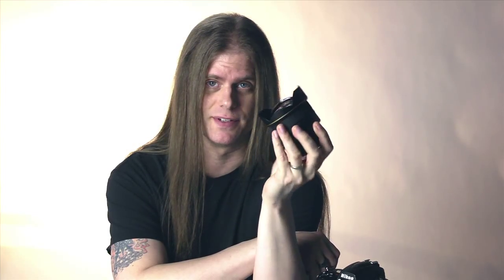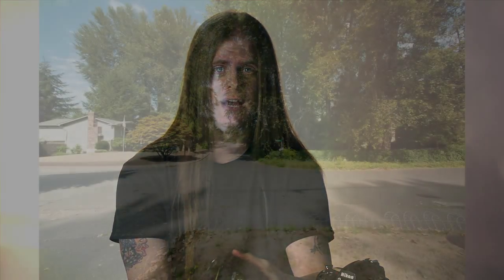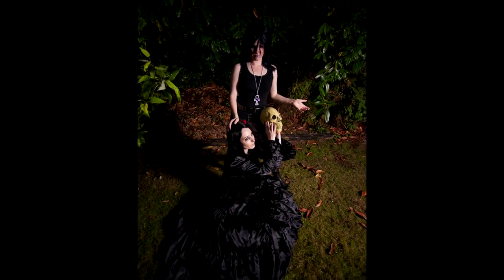Adam's Reviews: Nikon 14mm f/2.8 ED AF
In this video I go over the Nikon 14mm f/2.8 ED AF Super Wide-Angle lens.

You can purchase this lens via Amazon
(I get paid a little when you buy from this link)